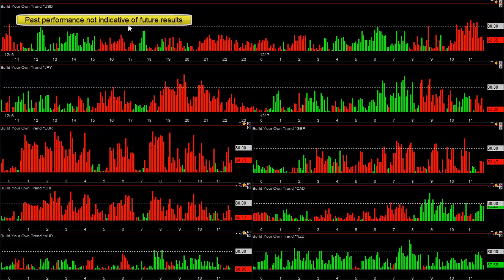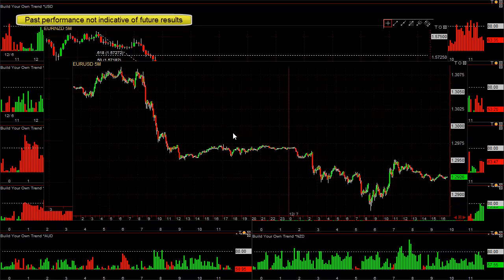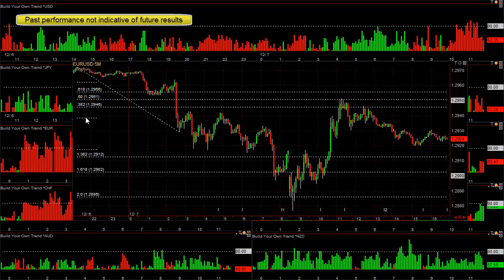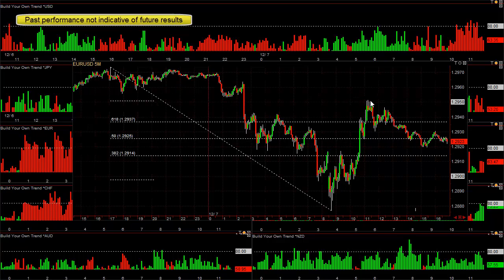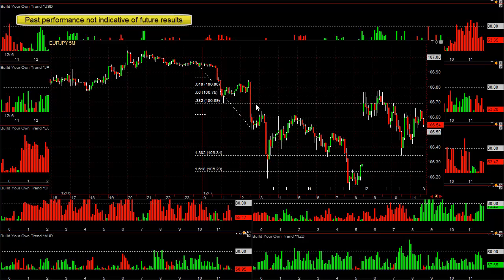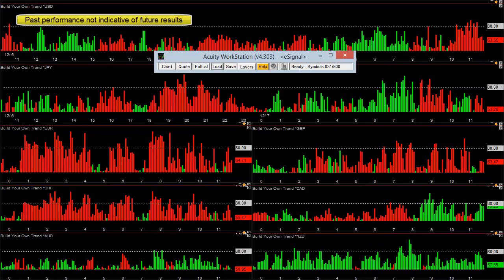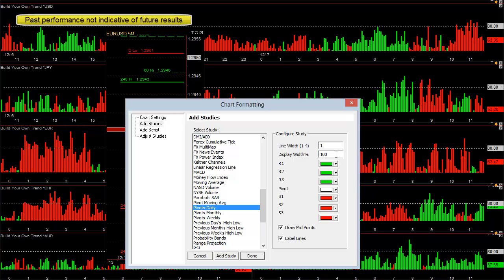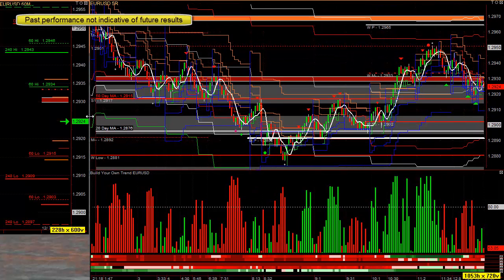Forex Blog - 3 Step Easy Forex Trading System - December 7, 2012